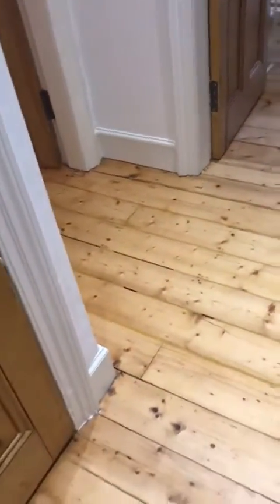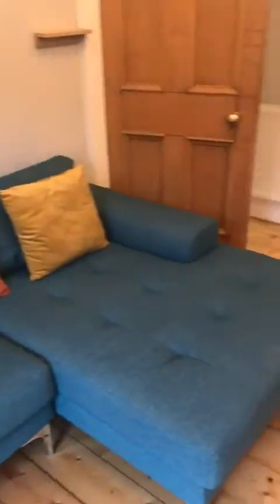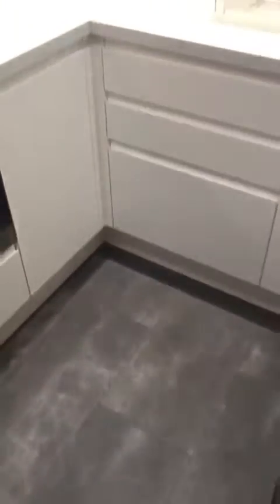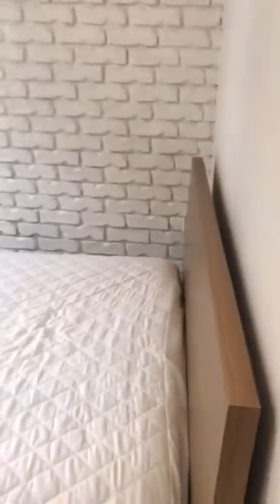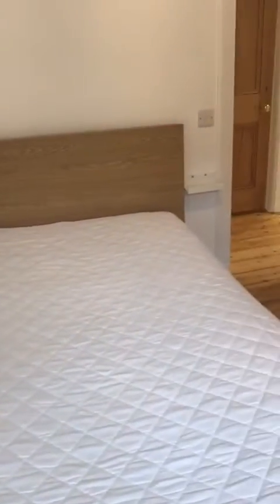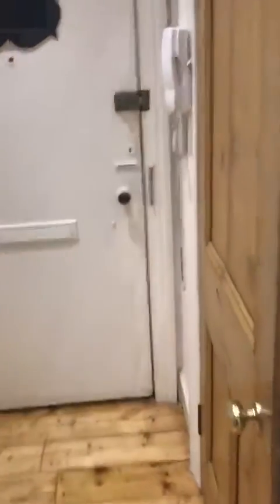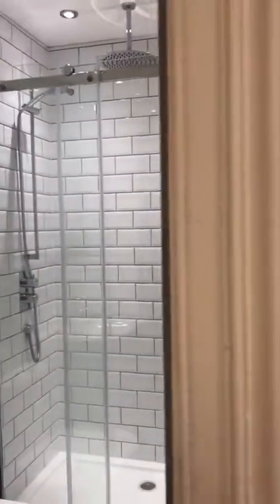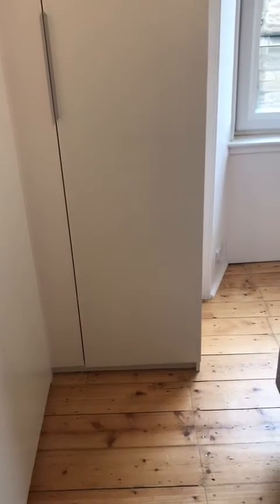1/6 Steel’s Place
Virtual viewing 1/6 Steel’s Place